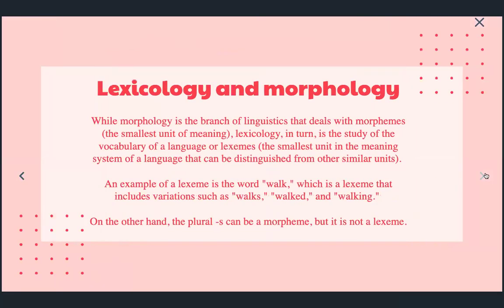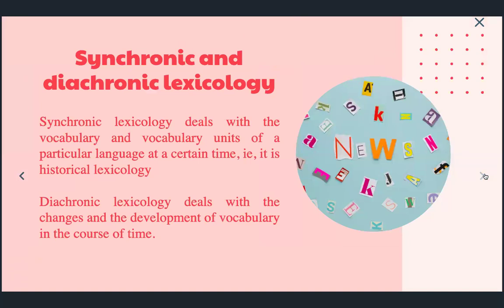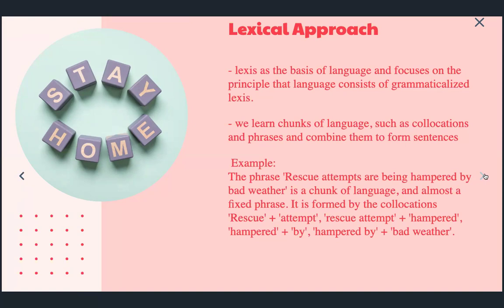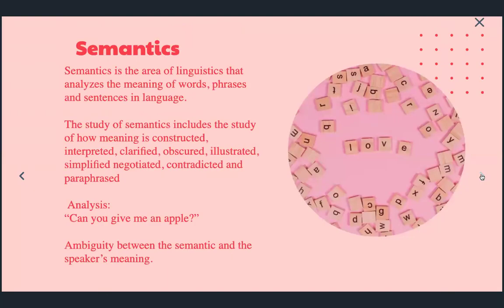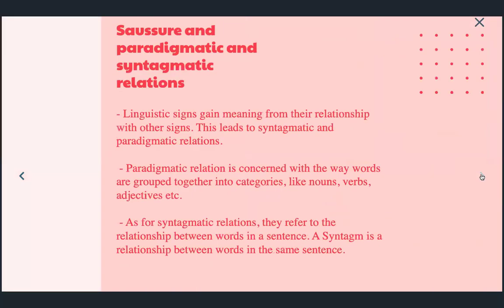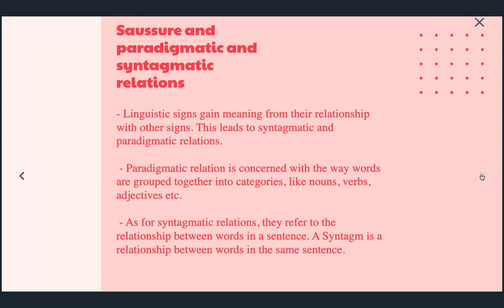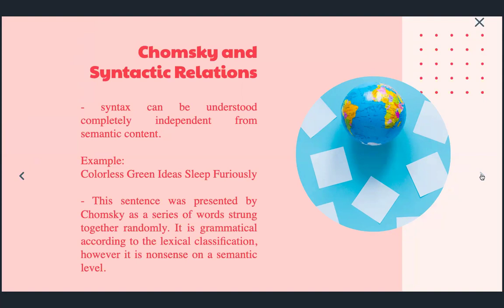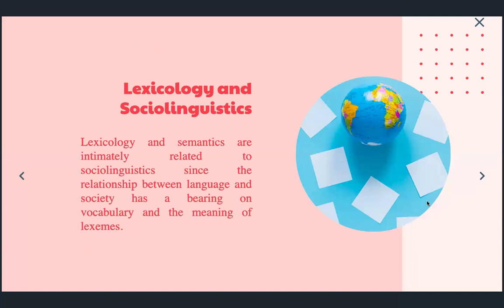Week 4 Lexicology, Morphology, Semantics, Pragmatics and sociolinguistics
This videos discusses the relation between Lexicology, Morphology, Semantics, Pragmatics and Sociolinguistics.